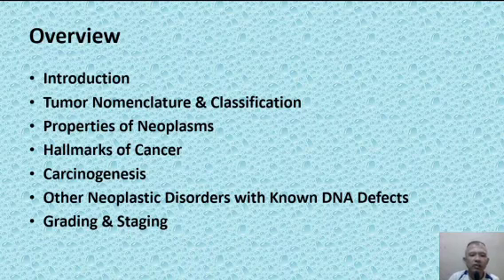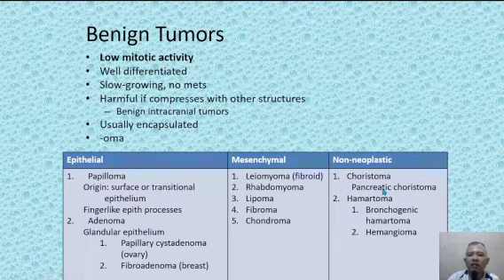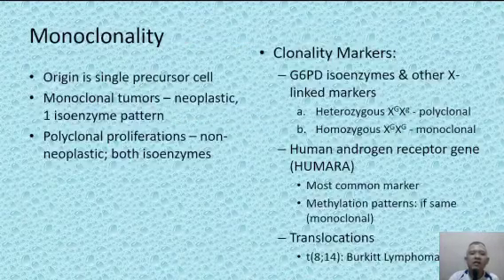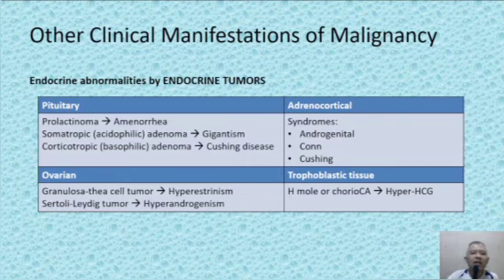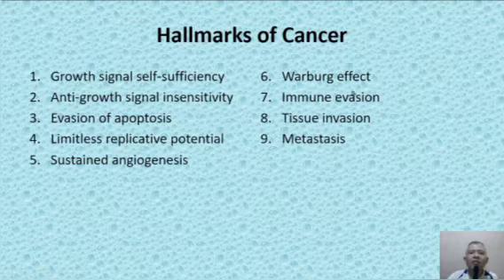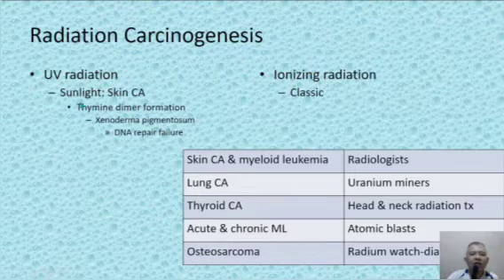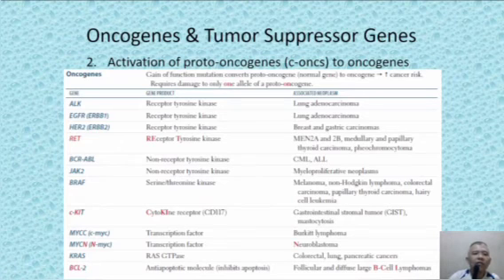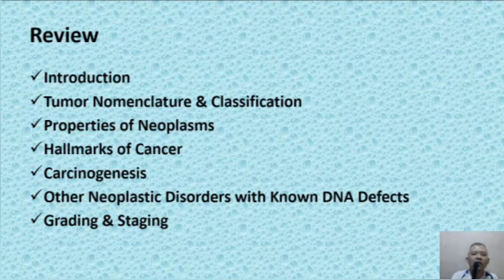NEOPLASIA 2023 (REFRESHER) LECTURE by Dr. Lao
PLE Refresher Course in Pathology